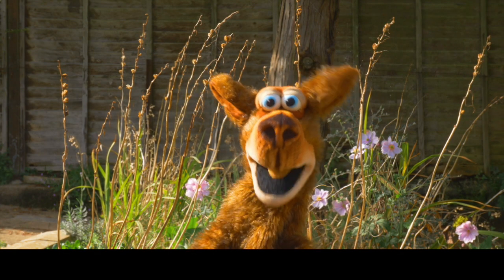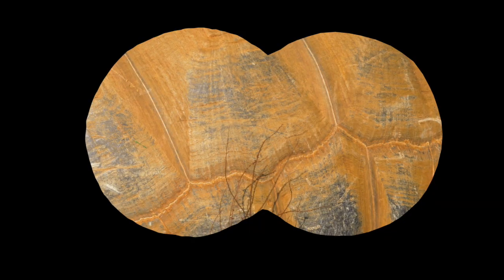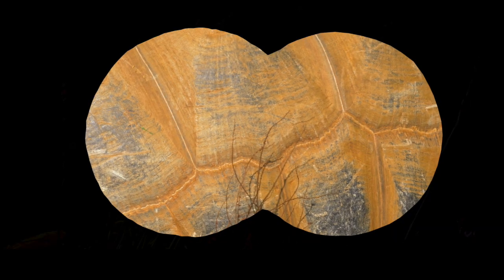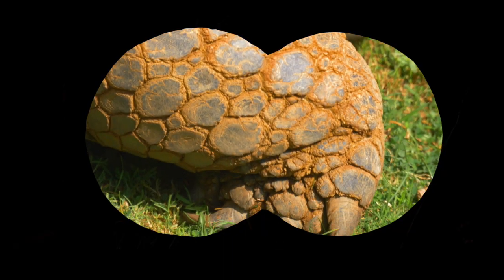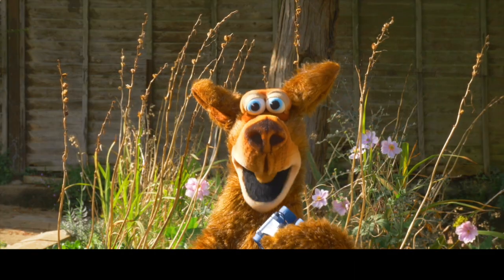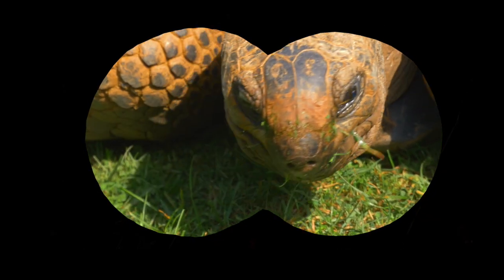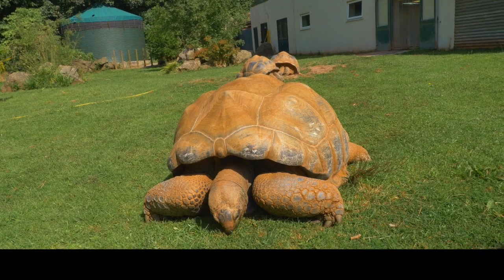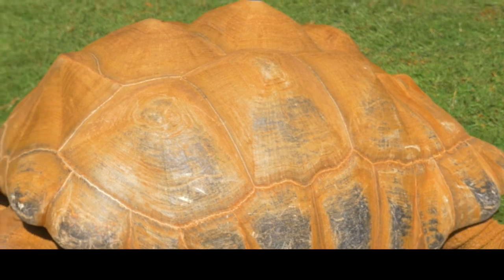Toddler Safari episode two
Join Roo on safari as he goes in search of amazing animals. He'll need help working out what the animal is and then he can give viewers some amazing facts.